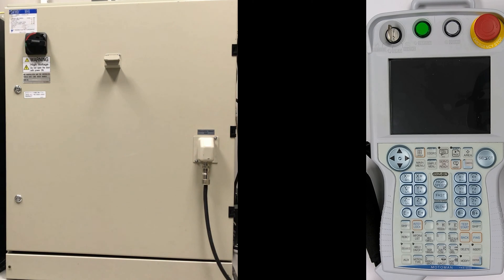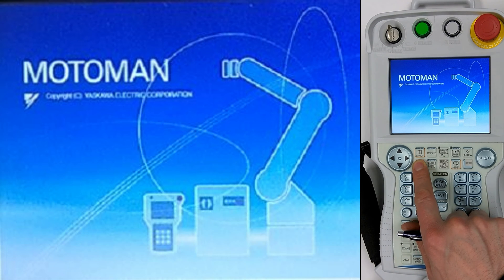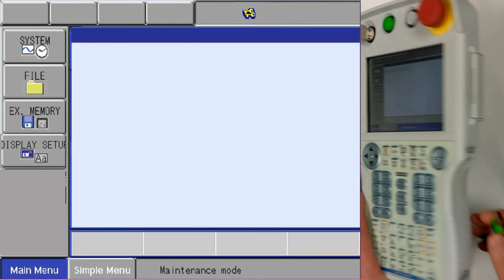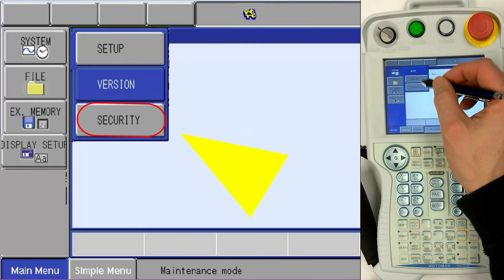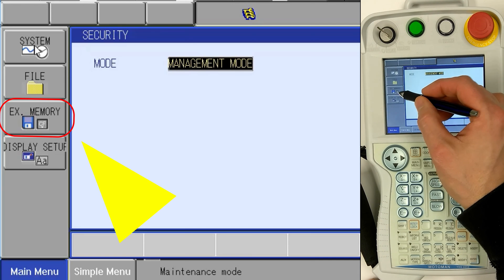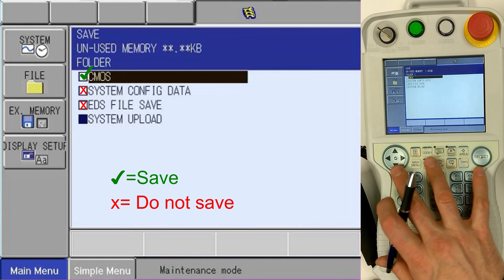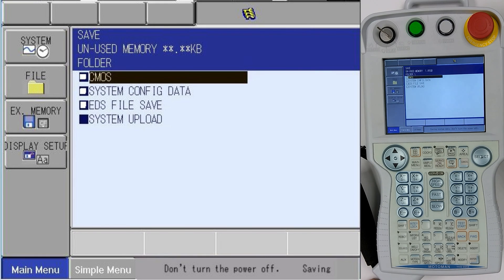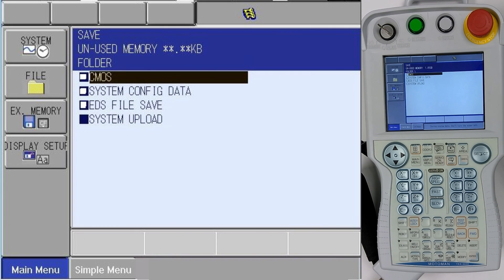DX100 - CMOS Backup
How to How to Perform a CMOS backup on the Yaskawa Motoman DX100 robot controller.